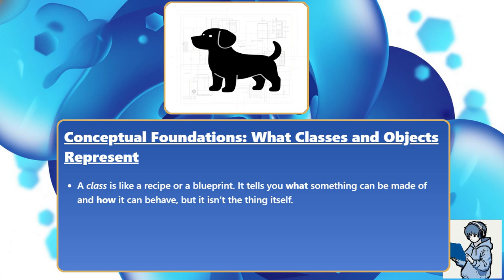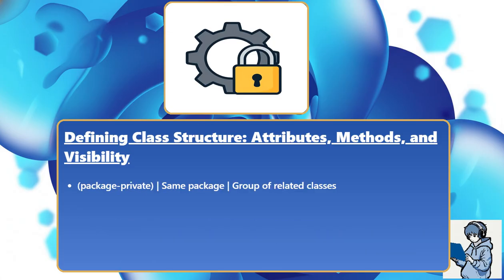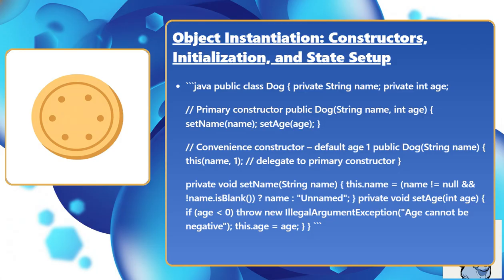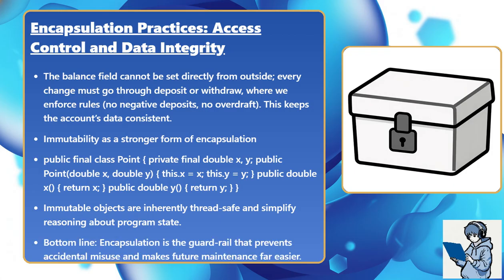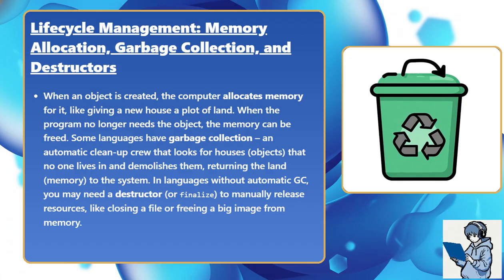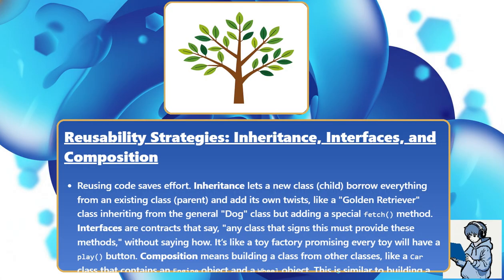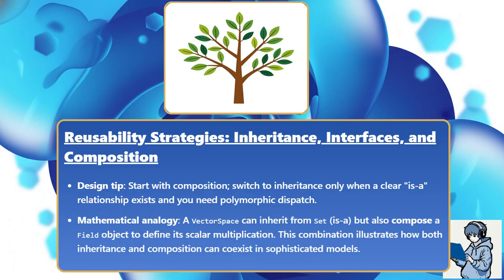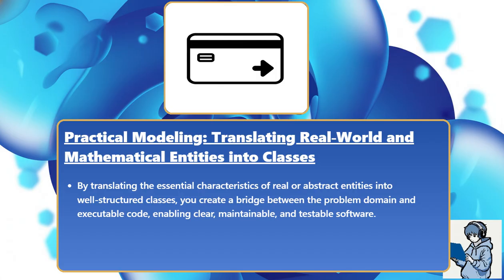[320] OOP Principles Classes and Objects (Object-Oriented Programming)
Master OOP Principles Classes and Objects (Object-Oriented Programming) in Minutes! | Complete Educational Breakdown

        In this video, we provide a detailed explanation of OOP Principles Classes and Objects (Object-Oriented Programming).

        What you will learn:
        ✅ Step-by-step breakdown of OOP Principles Classes and Objects (Object-Oriented Programming)